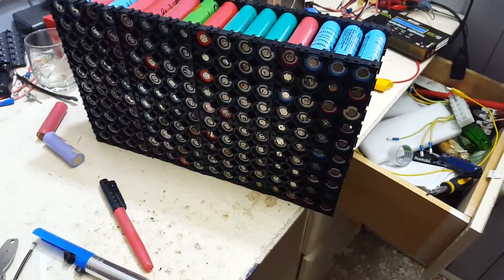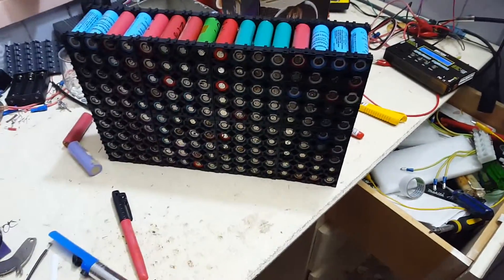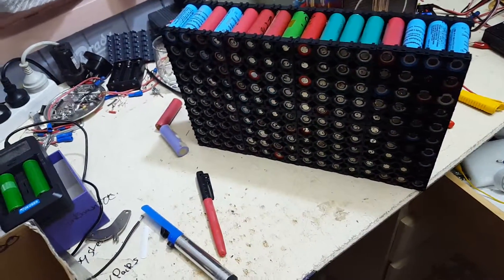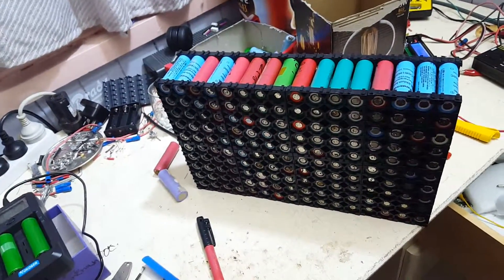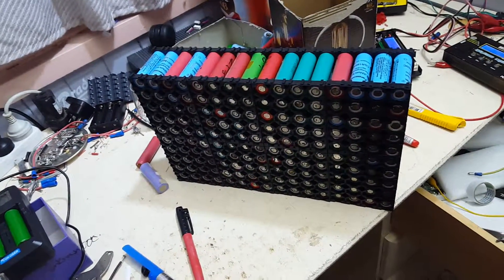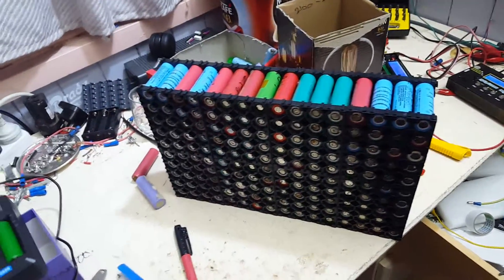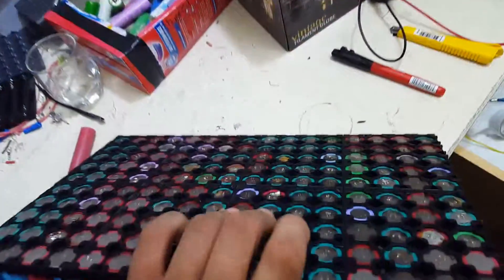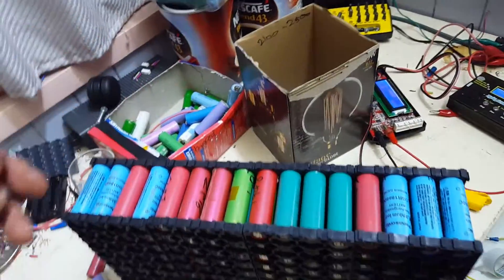18650 EV battery 160 cell number1 assembled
number 1 of 28 odd 160 cell 18650 cell modules  for electric vehicle conversion ready to solder and capacity test.